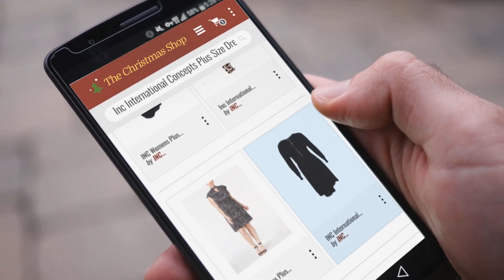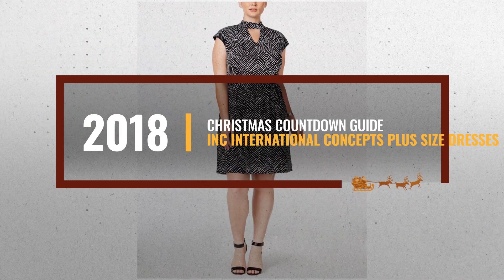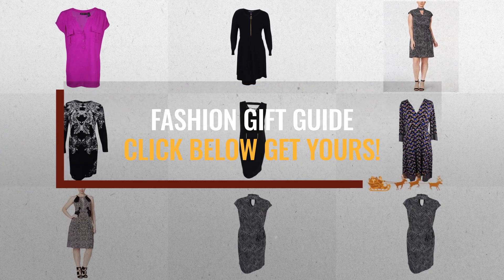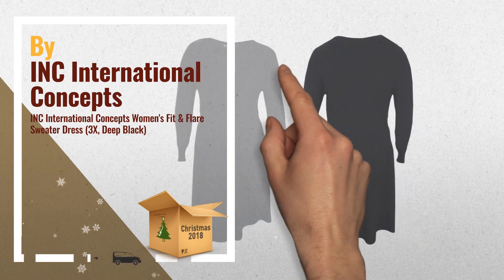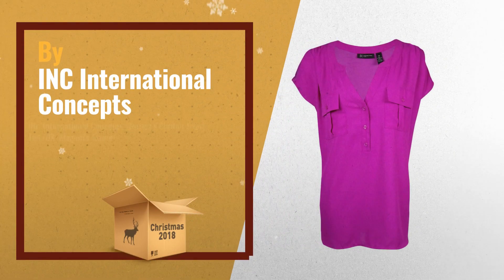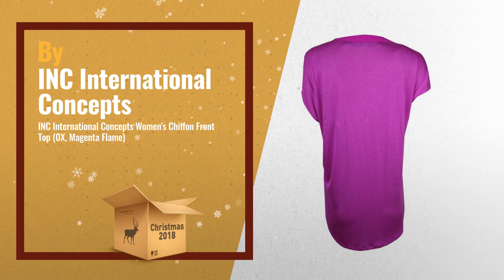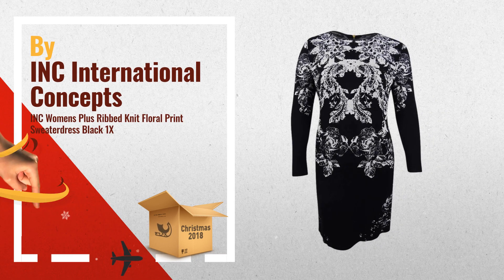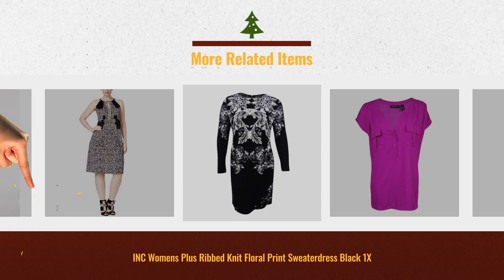Most Wished For Inc International Concepts Plus Size Dresses / Perfect Gift Ideas For Christmas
New! 2019 Black Friday / Cyber Monday Women's Dresses Deals and Updates.

Black Friday / Cyber Monday INC International Concepts Women's Fit & Flare Sweater Dress (3X, Deep Black) by INC International Concepts

Black Friday / Cyber Monday INC International Concepts Women's Chiffon Front Top (0X, Magenta Flame) by INC International Concepts

Black Friday / Cyber Monday INC Womens Plus Ribbed Knit Floral Print Sweaterdress Black 1X by INC International Concepts

Black Friday / Cyber Monday Inc International Concepts Plus Size Lace-Print Fit & Flare Halter Dress (1X) by INC International Concepts

Black Friday / Cyber Monday INC Womens Plus Cut-Out Printed Casual Dress B/W 3X by INC

Black Friday / Cyber Monday INC Womens Plus Printed Fit & Flare Casual Dress Blue 1X by INC International Concepts

Black Friday / Cyber Monday INC Womens Plus Cut-Out Printed Casual Dress B/W 1X by INC International Concepts

Try Also:
IncInternationalConceptsPlusSize Dresses